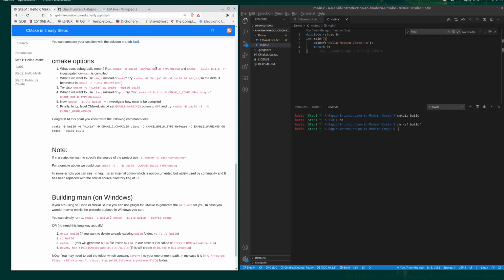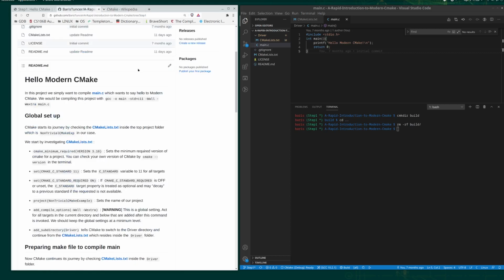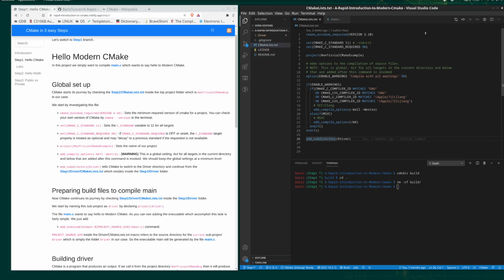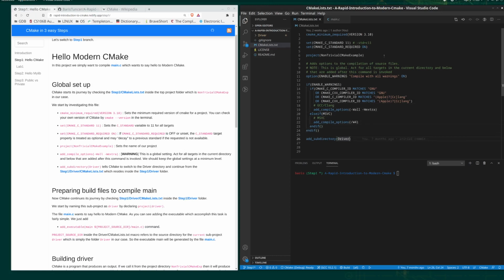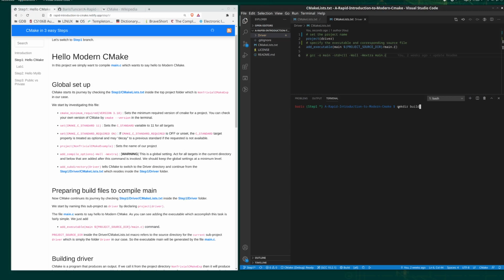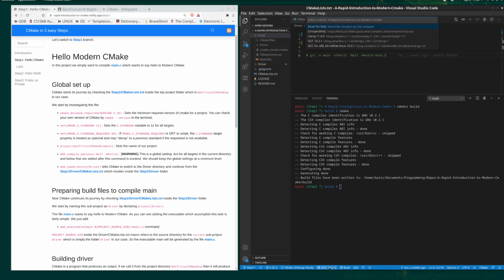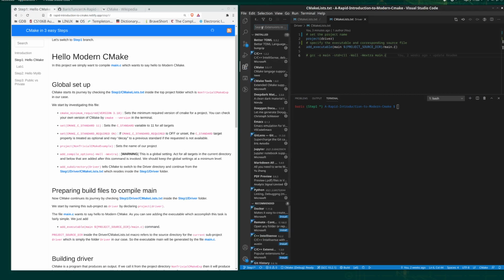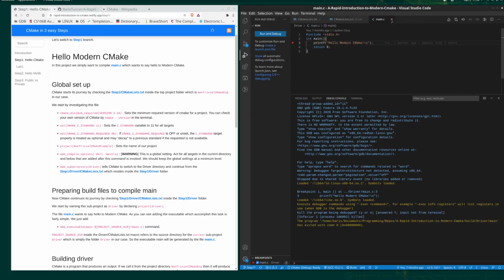Intermediate CMake Tutorial in 3 easy steps : Step1-a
An intermediate level introduction to CMake.
We will understand what CMake is, how does it work and investigate its commonly
used options.